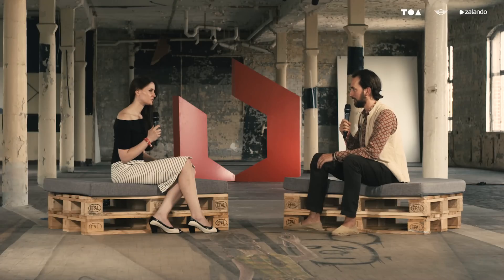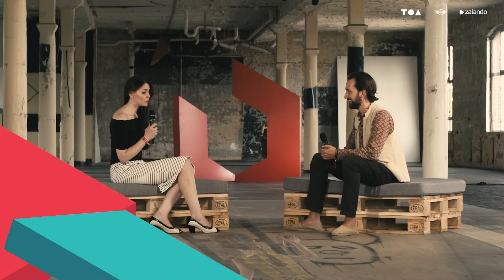Finding Ingredients that Help Human Health - Nora Khaldi (Founder, Nuritas)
Nora Khaldi (Founder & CSO  of Nuritas) is interviewed in the TOA15 Studio by Andreas Richter (Co-Founder & CTO of Plista) after her talk "How Artificial Intelligence is Transforming Human Health Through Nutrition".

Tech Open Air is Europe’s leading technology and innovation festival. Our mission is to connect, engage and inspire through transformative discourse, knowledge exchange and collaboration.